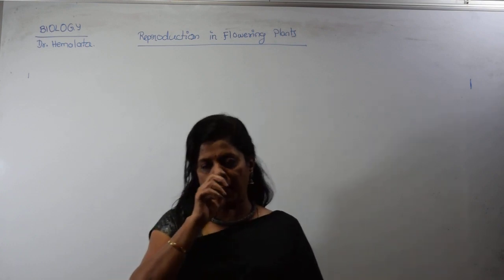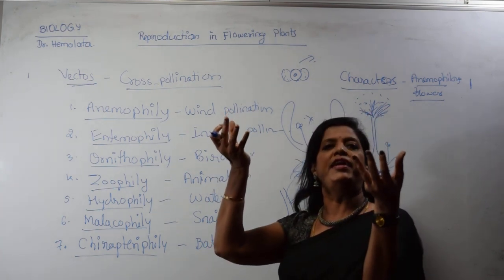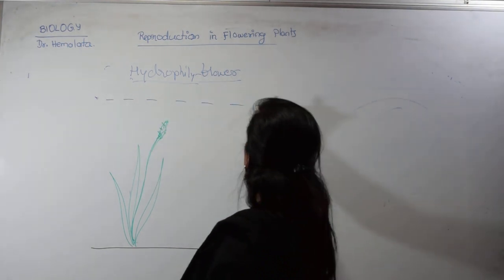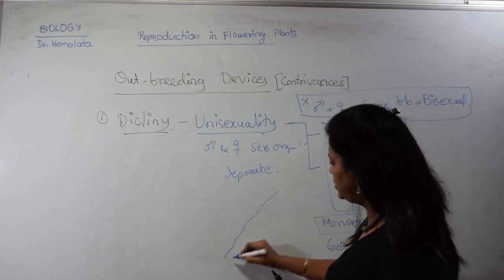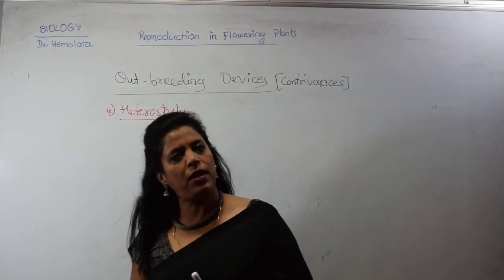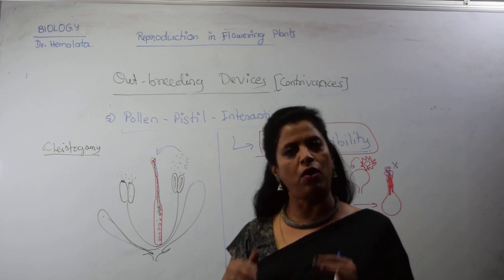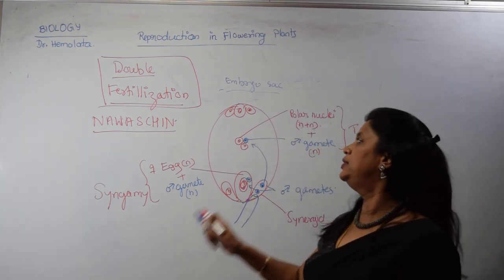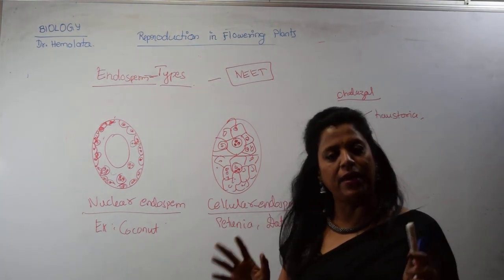II PU EPL Bio FERTLISATION IN PLANTS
Double fertilization, triple fusion, endosperm types.